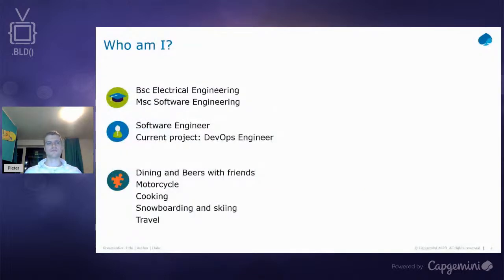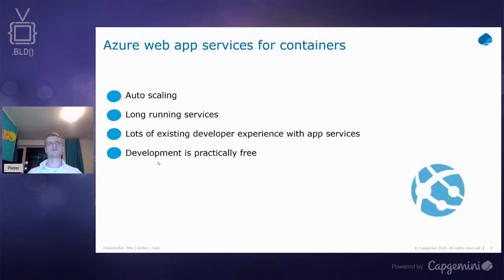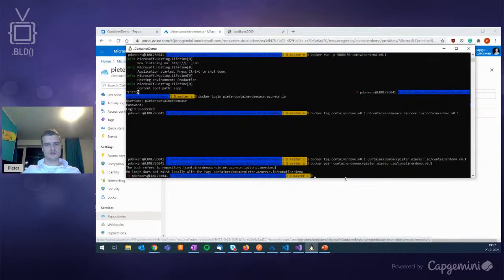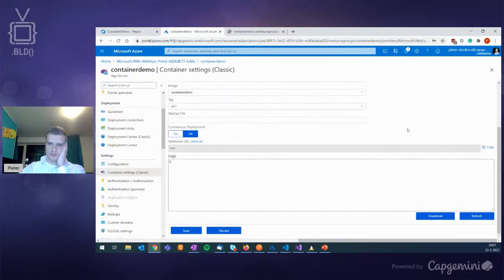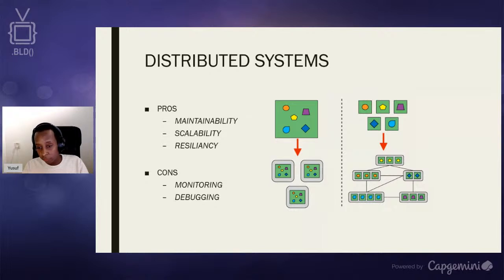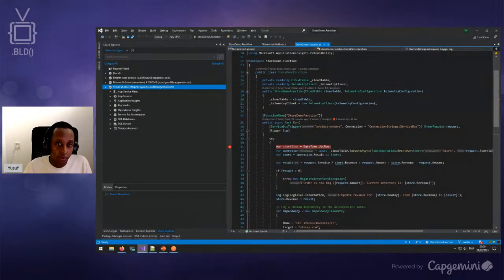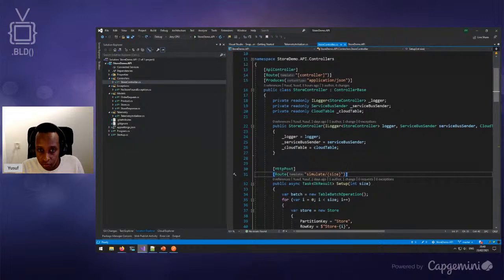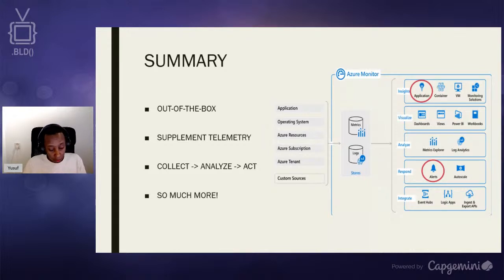Containerized apps in Azure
Tuesday evening, February 23th, our Azure team will host the next .BLD() Tech Talk! Our software engineers Yusuf and Pieter will tell you all about how to build, host, monitor and debug your containerized apps in Azure by providing two great sessions! Take a look at the description of the sessions and speakers below!

Event Schedule
19:30 - 19:35 – Welcome!
19:35 - 20:15 – Pieter Donkers | Building containers in Azure
20:15 - 20:55 – Yusuf Yusuf | Monitoring & Debugging Distributed Systems in Azure
20:55 - 21:00 – Bye-bye

Title: Building containers in Azure
🎤 Pieter Donkers

The session is centered around how to easily containerize your applications and use them in Azure. We will do a short introduction on containers and their advantages & disadvantages. You will learn how to store your containers in Azure, run them in the cloud and automatically deploy them from your code repository. After this session, you will understand the basics of building containerized applications in Azure.

Pieter is an .Net Software Engineer at Capgemini. He loves learning new things and sharing his newfound knowledge with other people. Currently Pieter has a focus on the Microsoft technology stack and is now diving deep into Azure. In his free time, he loves riding his motorcycle, snowboarding and playing games with his friends.

Title: Monitoring & Debugging Distributed Systems in Azure
🎤 Yusuf Yusuf

The development of containers and container orchestrator has made it easier for people to develop distributed systems. Distributed systems have the benefit of making an application more scalable and reliable. But when something goes wrong within that system, it becomes more difficult to pinpoint and fix the issue compared to a standard single system. In this session I will demonstrate how with the help of Azure Monitor, you can not only detect and diagnose issues, but also visualize performance.

About: Yusuf Yusuf
Yusuf is a Software Engineer at Capgemini who has a passion for working with new tools and frameworks. One of his latest passion is building cloud native applications on Azure. He looks forward to travelling and big dinner parties.